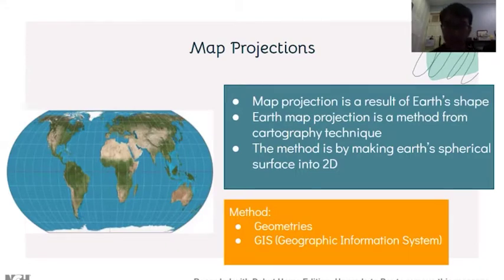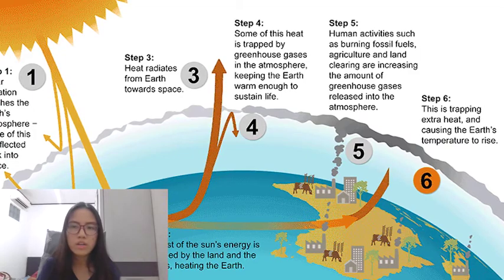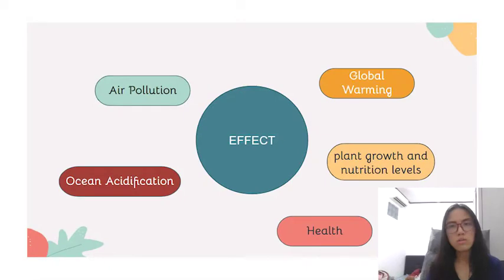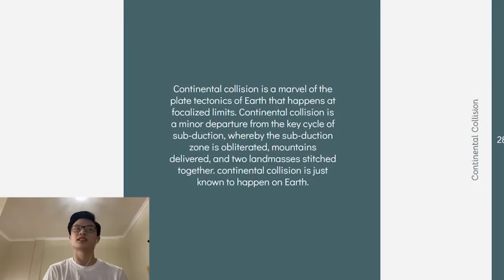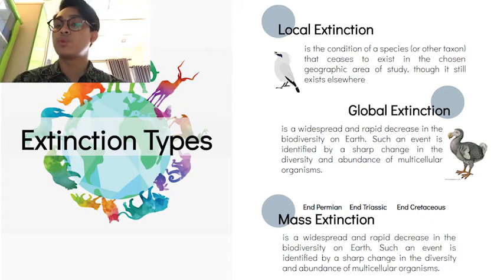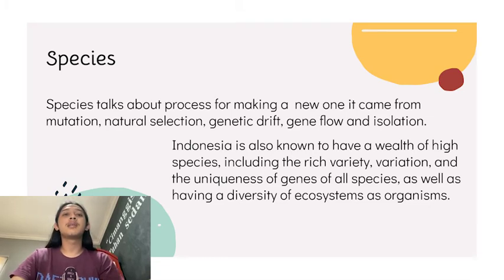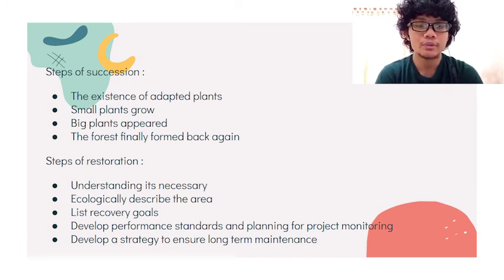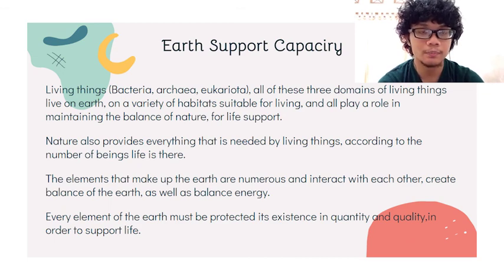MPKT B 01 - HG 3 Presentation (CL1)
This is HG3 presentation on discourse

Members:
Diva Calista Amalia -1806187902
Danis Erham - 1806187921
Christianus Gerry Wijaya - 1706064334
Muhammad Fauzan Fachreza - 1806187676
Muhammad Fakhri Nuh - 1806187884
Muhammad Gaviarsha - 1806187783